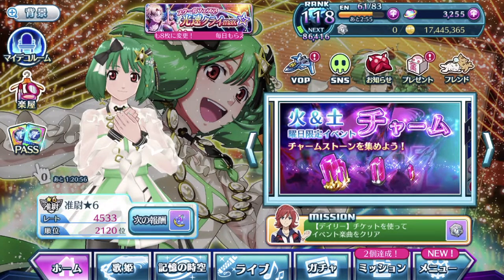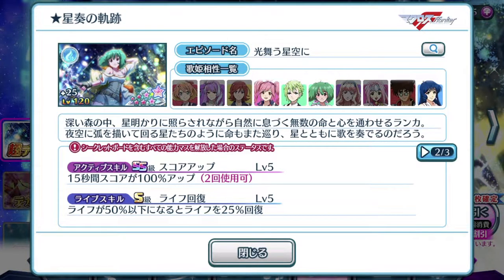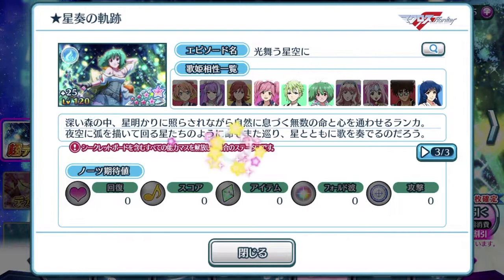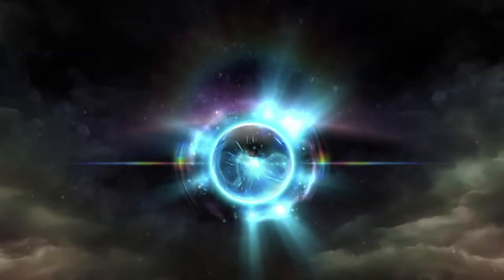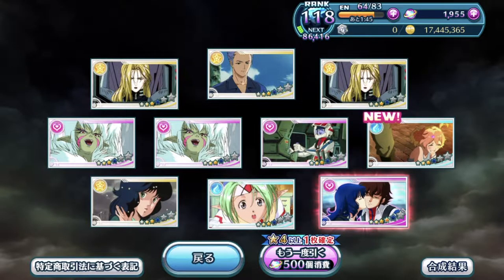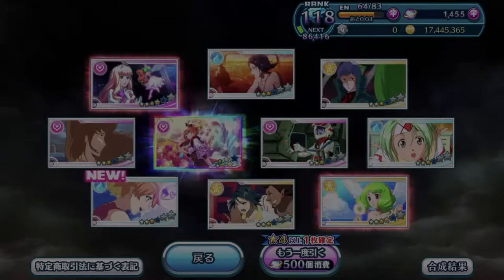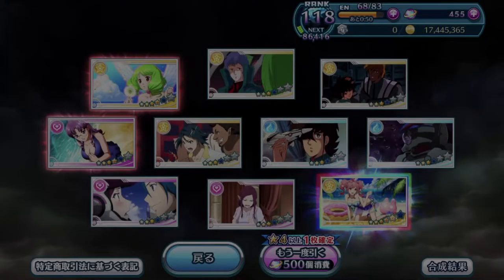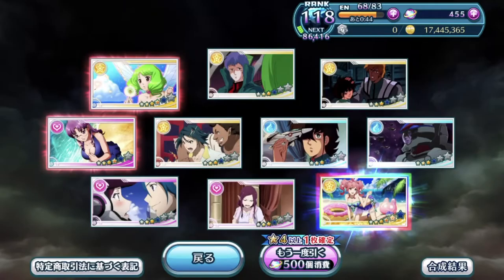【歌マクロス】Hanging out with the owls with Ranka....hopefully.....